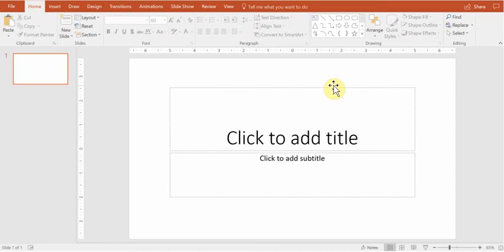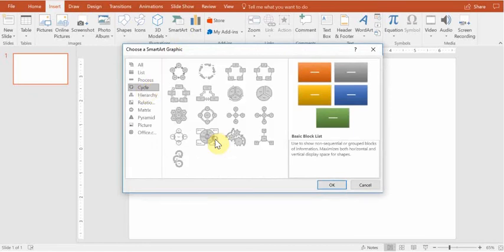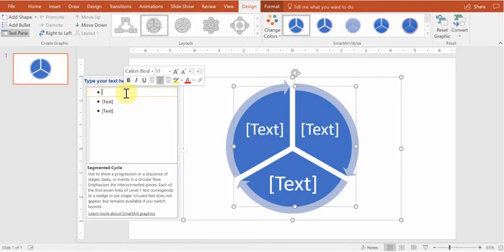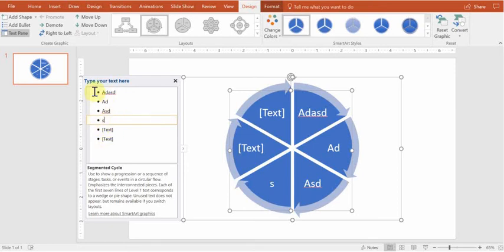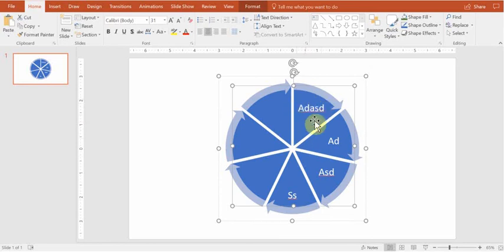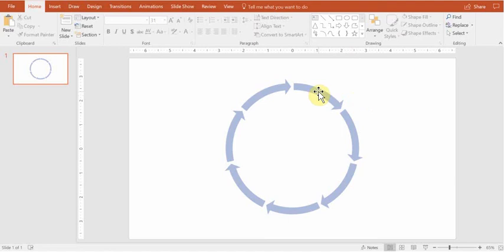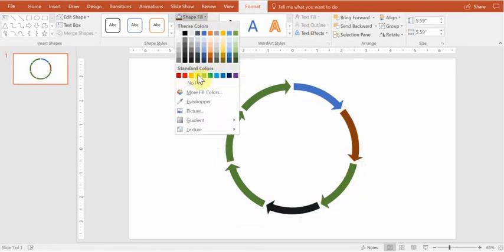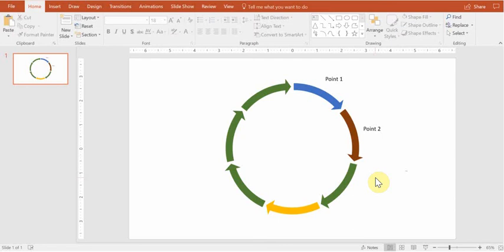How to create circular arrows in PowerPoint?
If you want to see more tricks and tutorials please leave thumbs up!

I can also revamp your existing presentations to be more amazing!